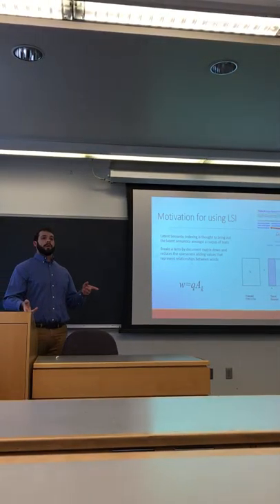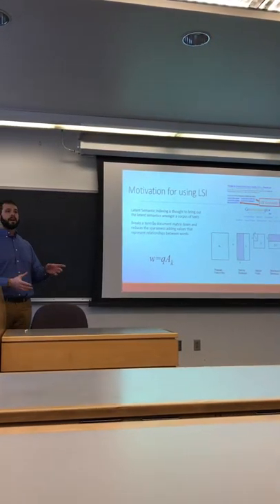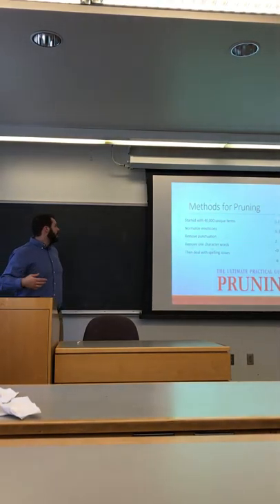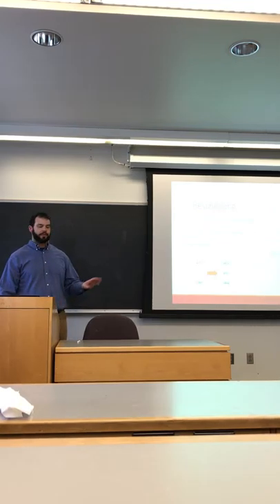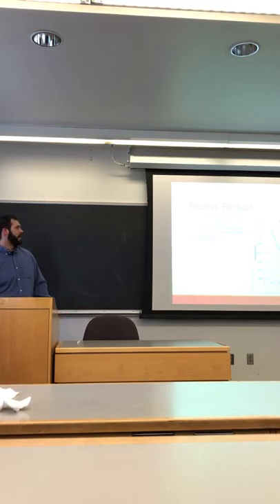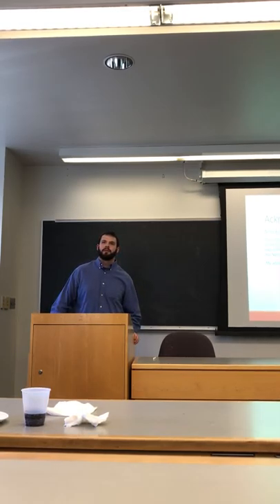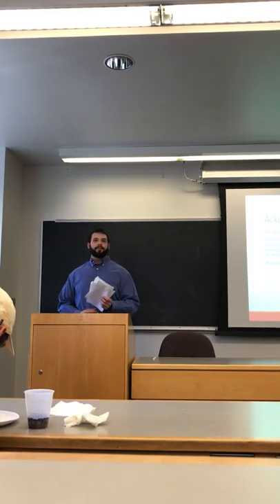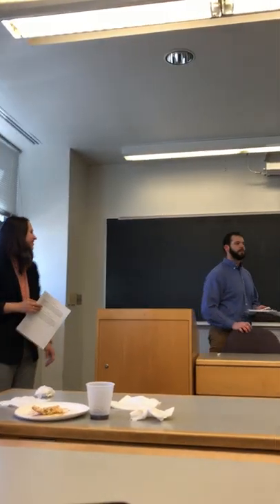Jacob Bigelow-Math/CS 350 Presentation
Directing cyber bullying using latent semantic indexing